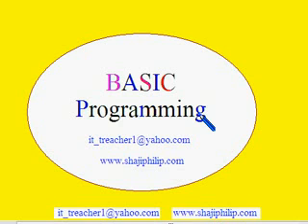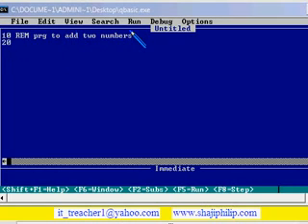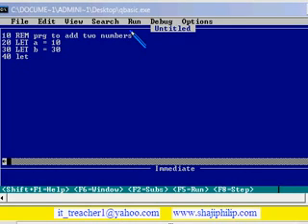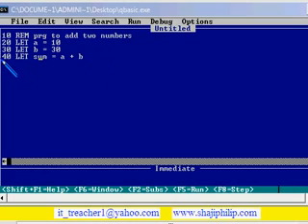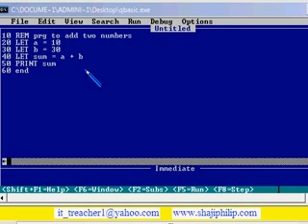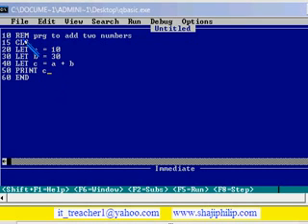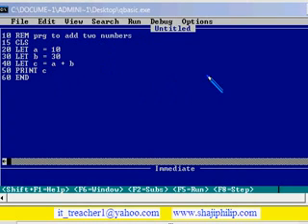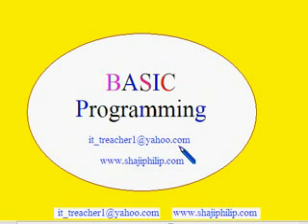QBASIC Program -2 add LET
Very simple BASIC program for the beginners to add two numbers.